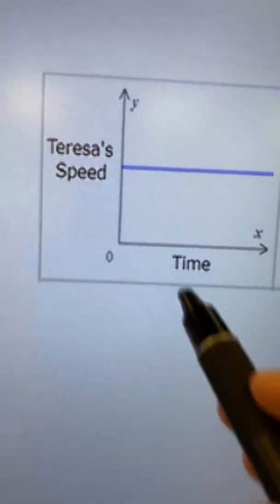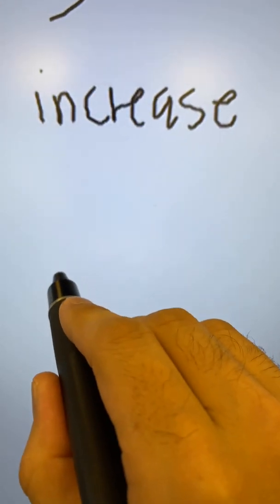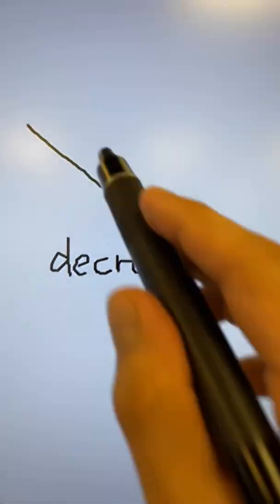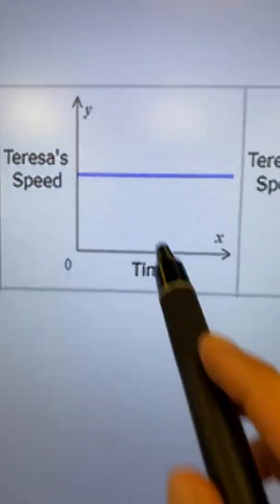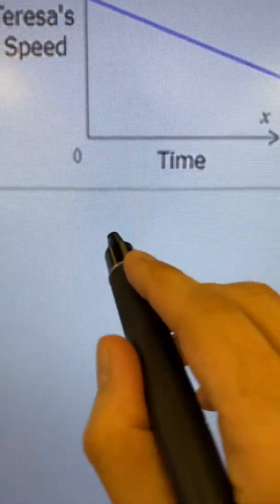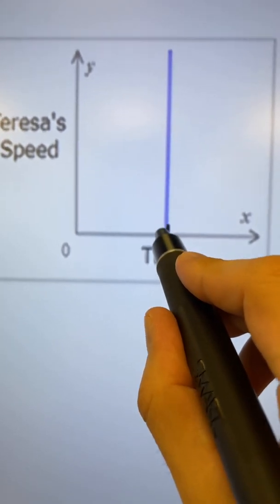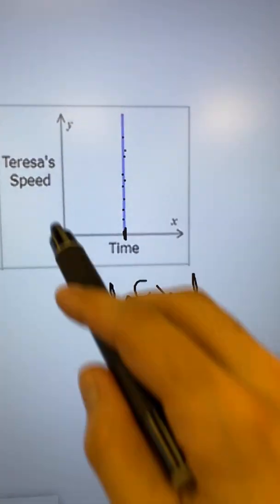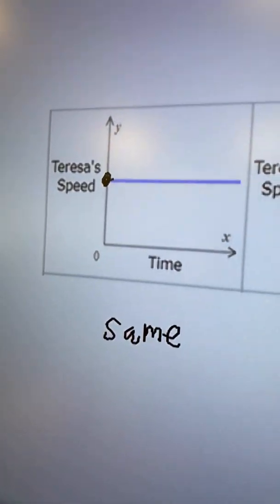Writing possible situations for graphs ex 2